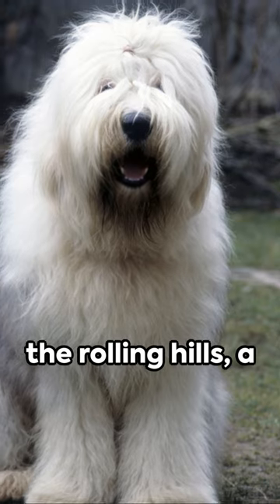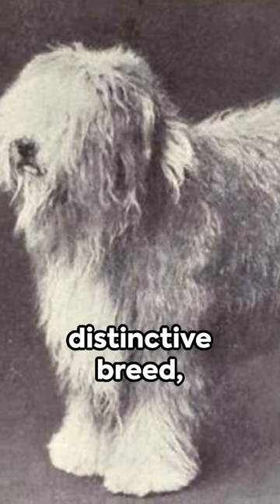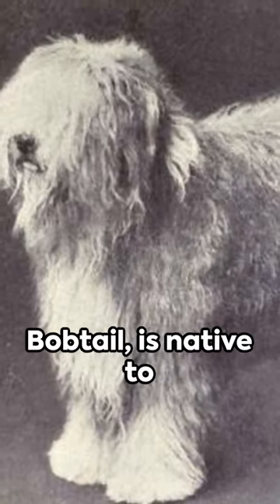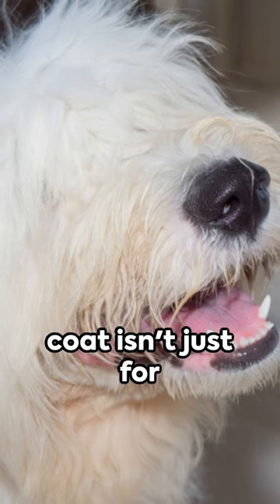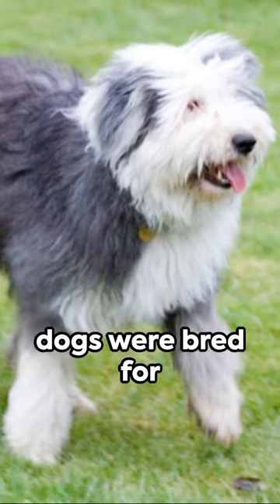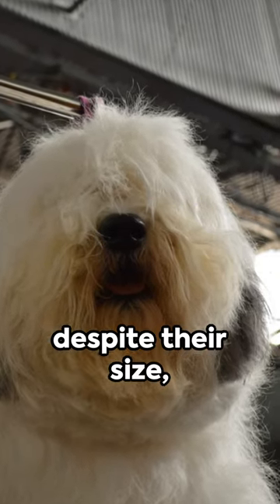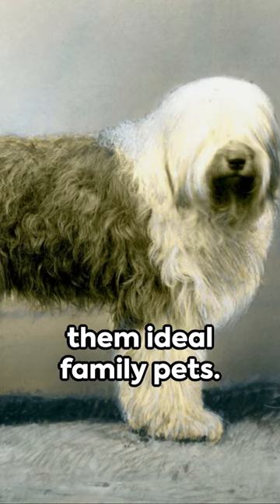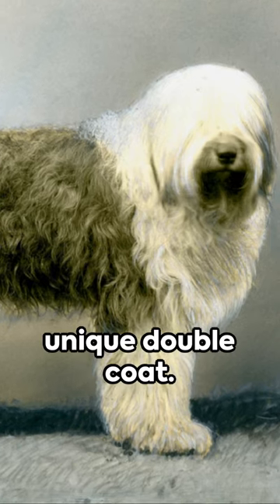Top 5 Facts About English Sheepdogs You Need to Know!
Get ready to fall in love with the English Sheepdog in our latest YouTube short! Discover why this breed is renowned for its gentle nature, intelligence, and undeniable charm.